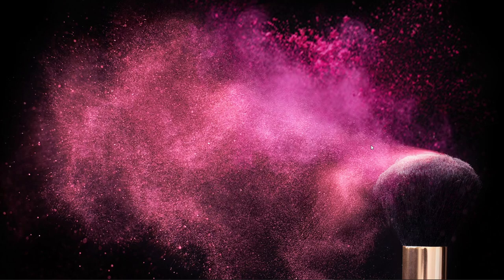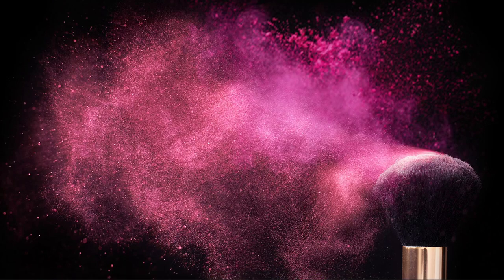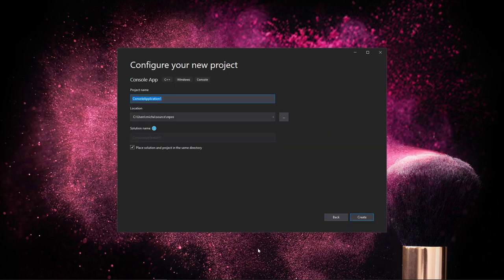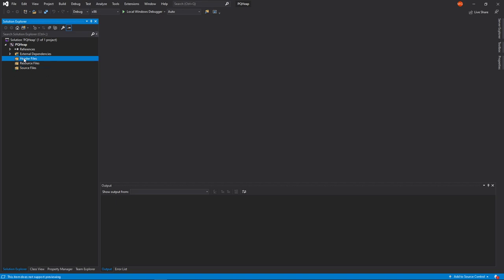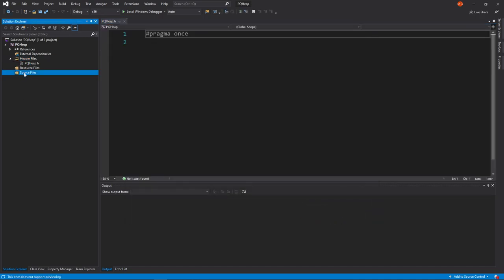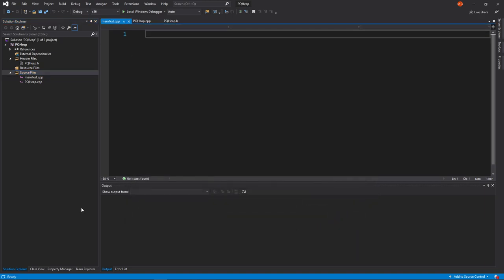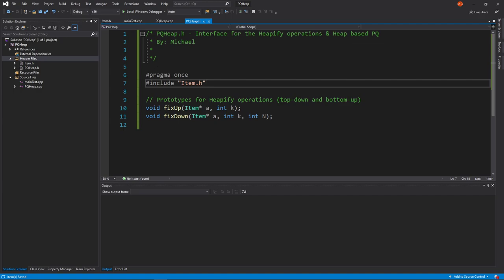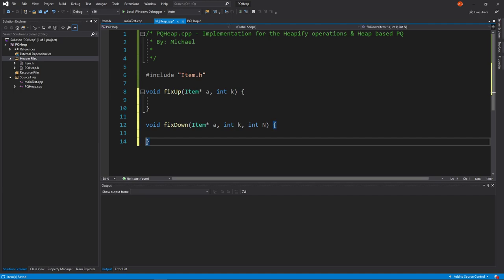Heapify and Heap Based Priority Queues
In this video the top-down and bottom-up heapify operations are developed and used to implement a Heap based Priority Queue (Abstract Data Type).